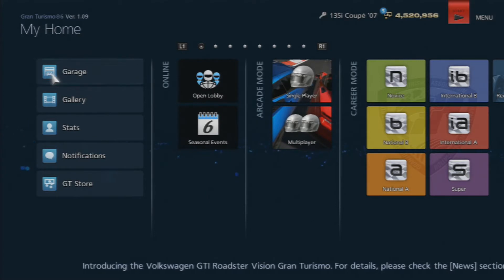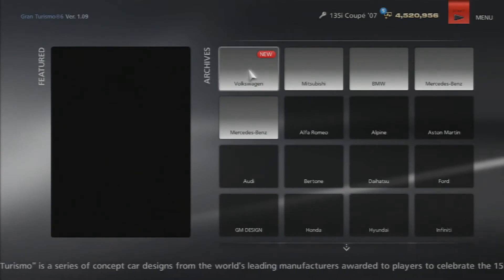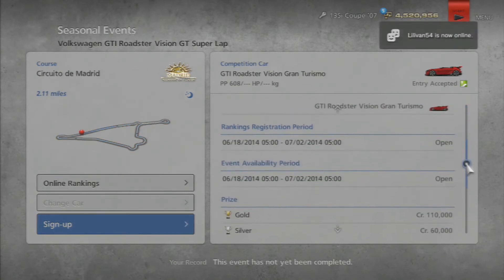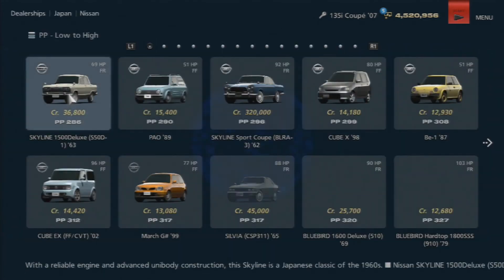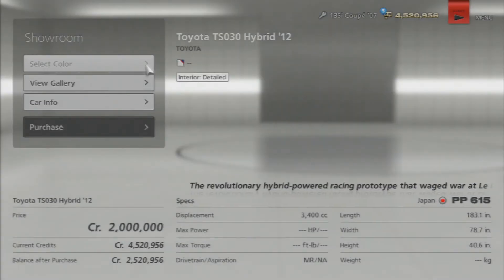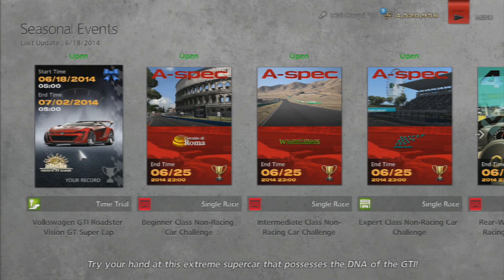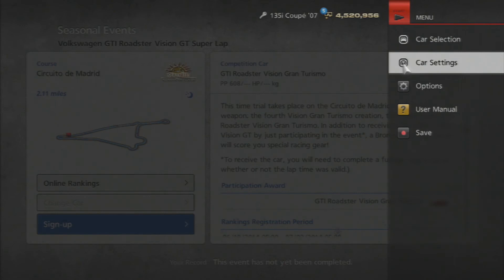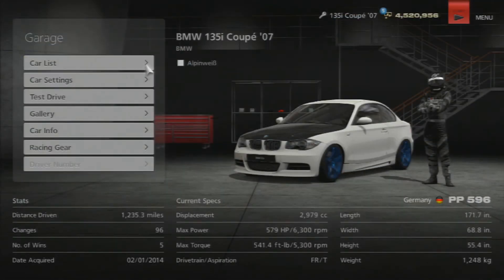Gran Turismo 6 Update 1.09 Introduces Red Bull Ring and More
I am sorry for the late upload on this one but I still got the video here for you guys.